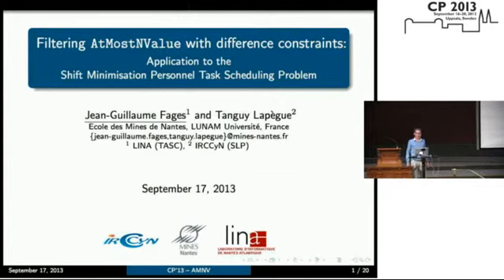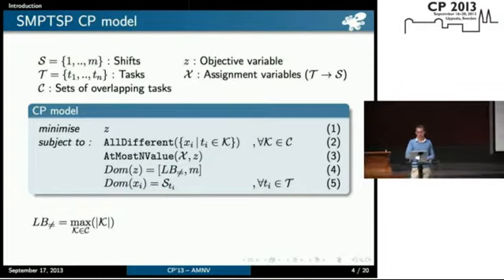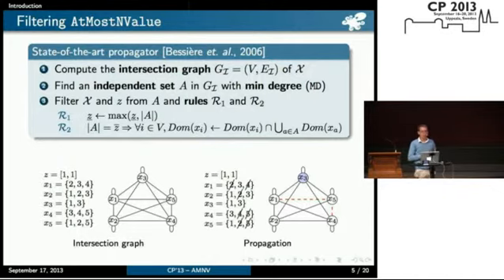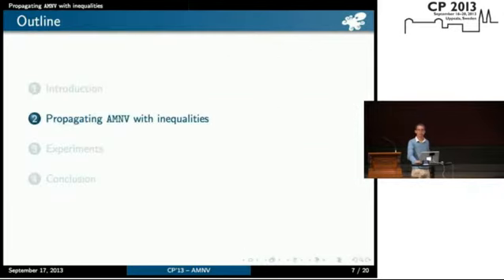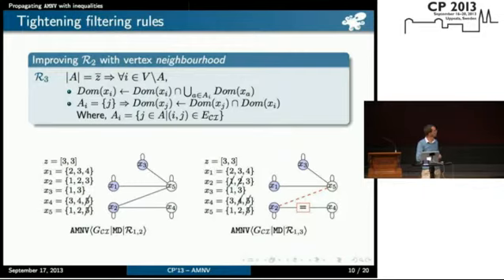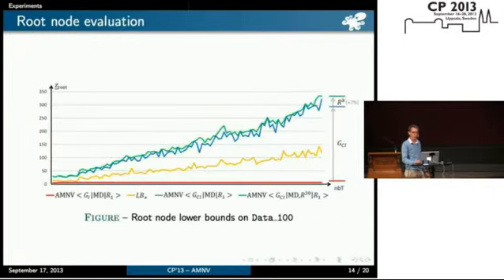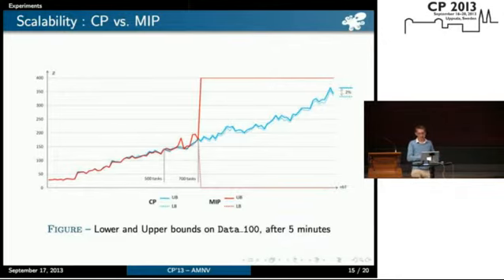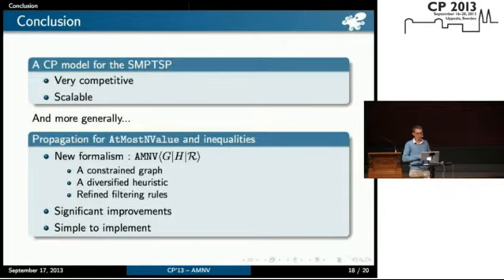Filtering AtMostNValue with Difference Constraints: Application to the SMPT Scheduling Problem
Presentation of Best Student Paper (Jean-Guillame Fages and Tanguy Lapègue. Filtering AtMostNValue with Difference Constraints: Application to the Shift Minimisation Personnel Task Scheduling Problem) by Jean-Guillaume Fages at CP 2013 held September 16-20, 2013 in Uppsala, Sweden